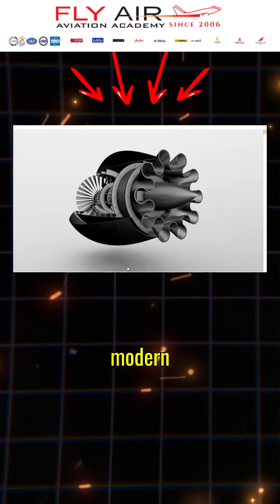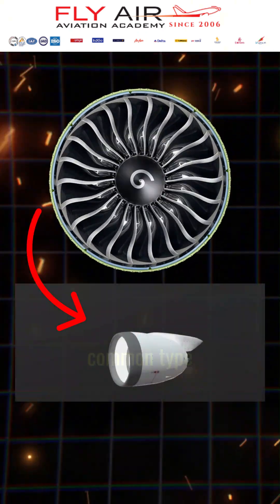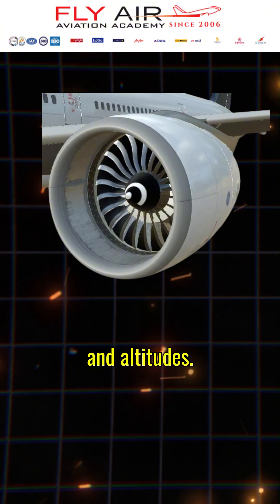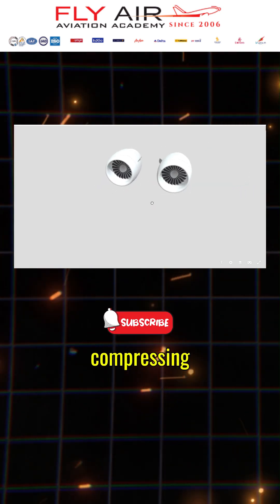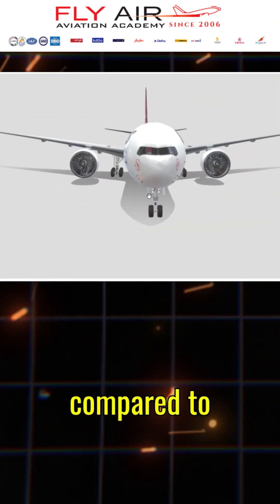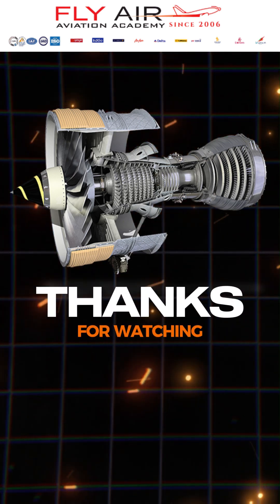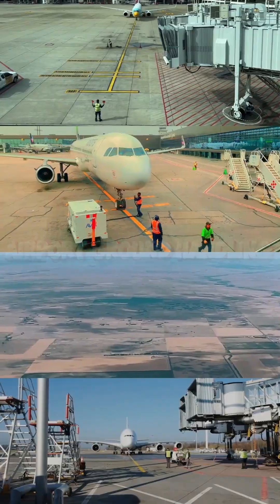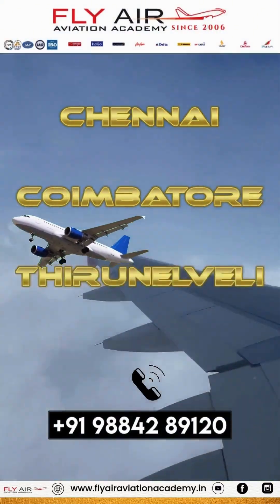Don’t just dream about flying—LIVE it! 🌍🛫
"Unlock the Skies: Aviation Education Explained"

Join us as we explore the exciting field of aviation, providing you with valuable insights and practical knowledge.

Aviation Academy Pilot Training Flight School Aircraft Maintenance Aviation Management Aviation Courses Become a Pilot Aviation Career Pilot License Flight Training Programs Aviation Scholarships Aviation Education Pilot School Learn to Fly Commercial Pilot Aviation Certification Pilot Career Aviation Industry Airplane Pilot.
Aviation School Pilot Academy Aviation Training Programs Future Pilots Airline Training Flight Instructor Aviation Enthusiast Professional Pilot Aviation Learning Pilot Education Aviation Courses Online Private Pilot Air Traffic Control Aviation Technology Aeronautical Studies Aviation Courses Near Me Pilot Training Institute Flight Simulation Pilot Classes Aviation Science